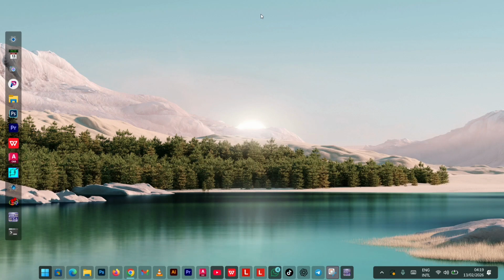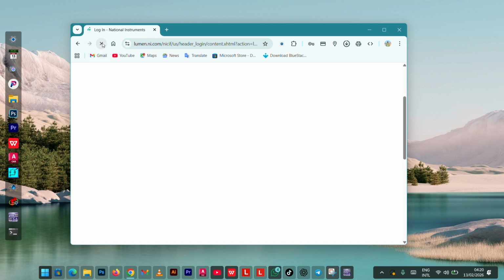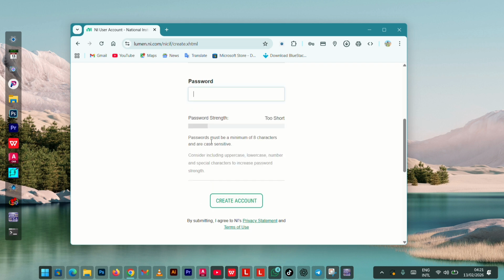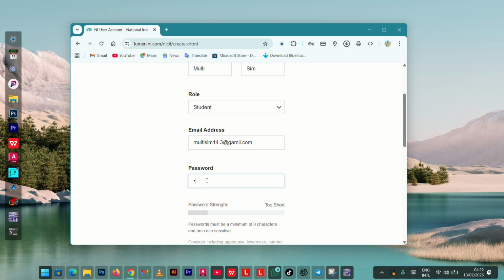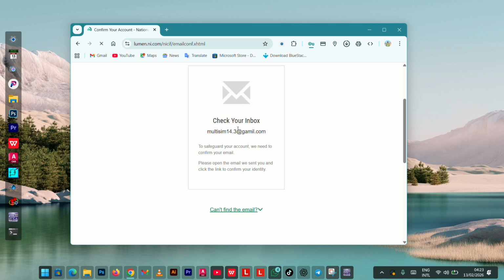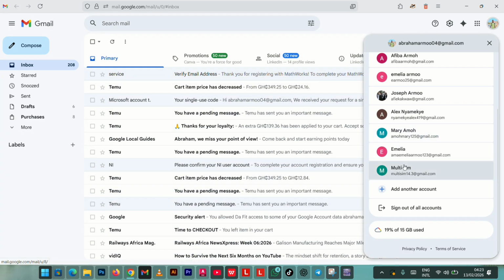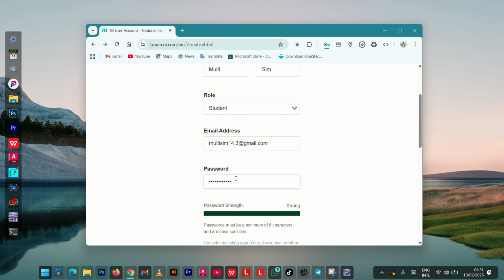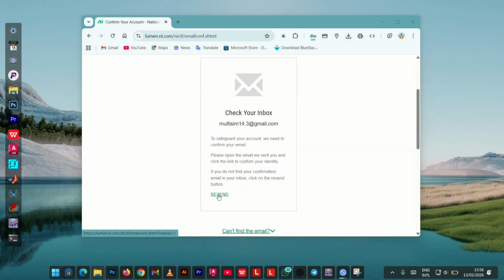HOW TO INSTALL NI MULTISIM _ I wish I had known this before I started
Lesson 1: Creating a Multisim User ID Account
In this video, I explain the simple steps to create a user account on NI Multisim. This account allows you to access the Multisim platform for circuit design and simulation. Follow the step-by-step guide to sign up successfully and begin your journey in electronic circuit simulation.

In this video, you will learn:
✅ How to visit the official Multisim/NI website
✅How to sign up for a new user account
✅ How to log in successfully
✅ Important tips to avoid common sign-up errors

How to sign up the user id account for ni multisim

How to activate Multisim license to full version

How to download and install Multisim in your pc and laptop || Follow the step-by-step to install

How to download Multisim in laptop for free

How to install a Multisim crack version

How do I download a multisim crack version

How to activate multisim 14.3

Multisim 14.3.1

Multisim 14.3

Multisim 12.1

Multisim 11.0